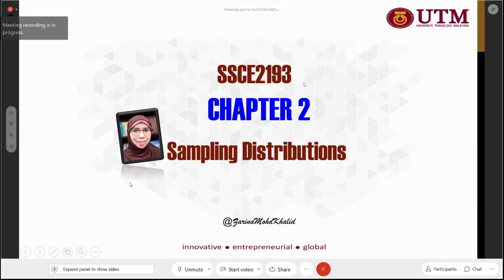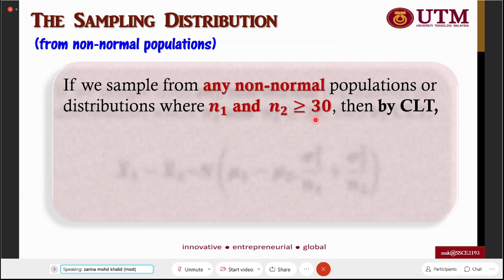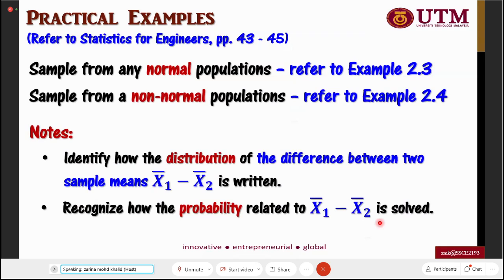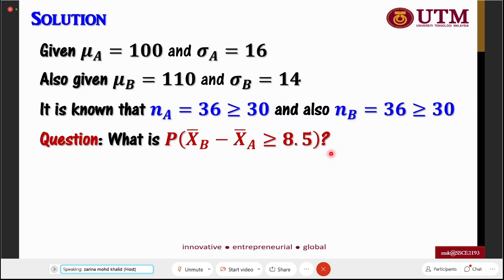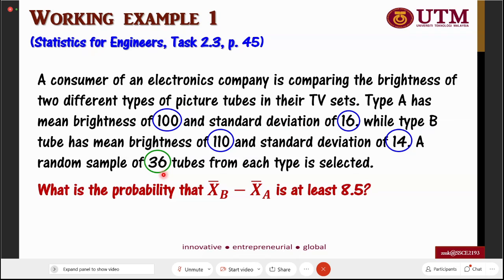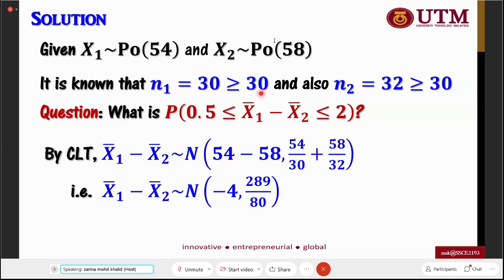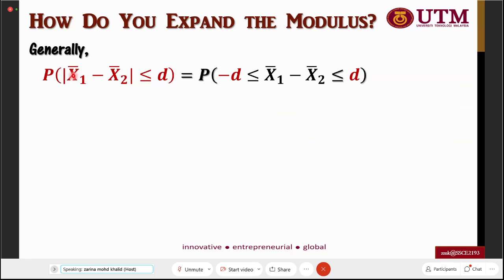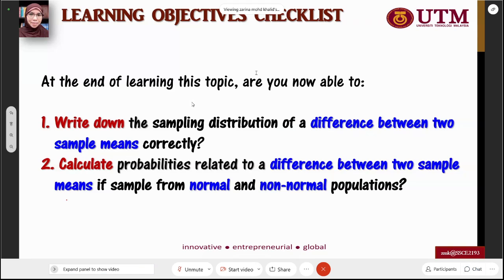ES 18 NOV - CHAP 2 Sampling Distribution Part 1